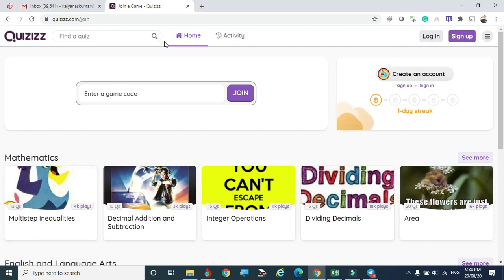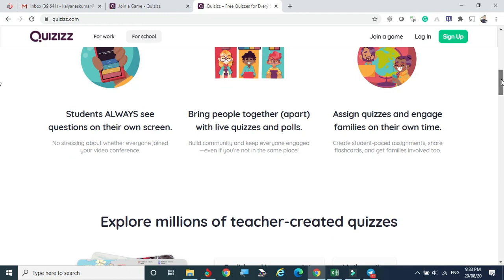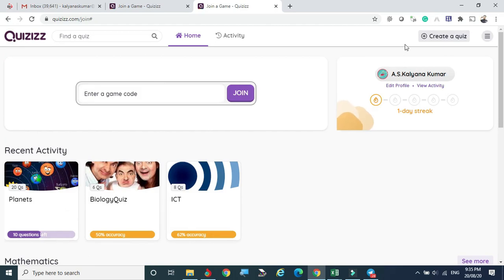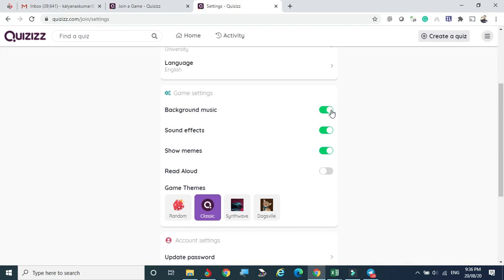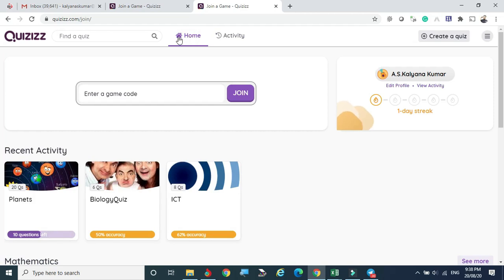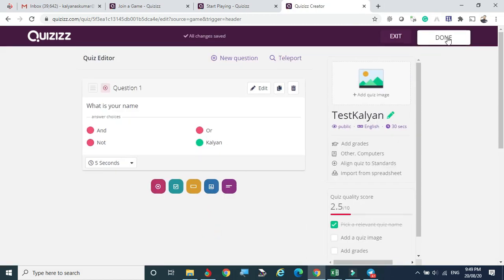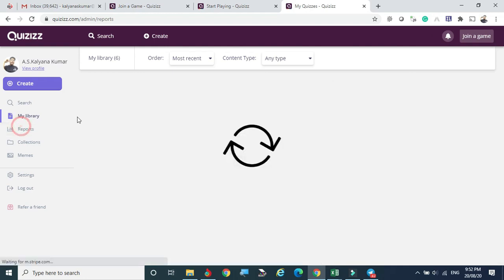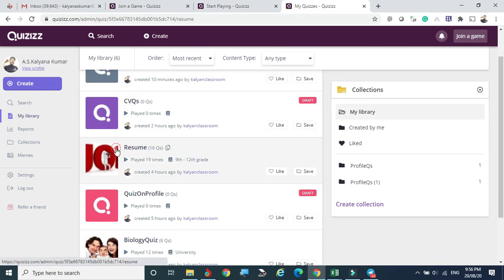Quizizz Online Quiz and Instant Ranking | Any Subject | Any Time | Any Device | Any Level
Hello Guys

In this video, I have shown you how to use Quizizz Online Quiz and Instant Ranking Tool. This is an online test/assignment application tool. Quizizz is an interesting and more engaging specialist. Instant assessment and evaluation in verity of ways. Amazing tool for all the academician, corporate trainers and students.